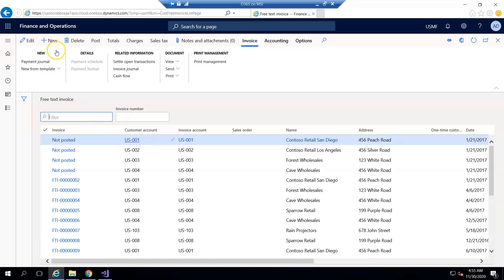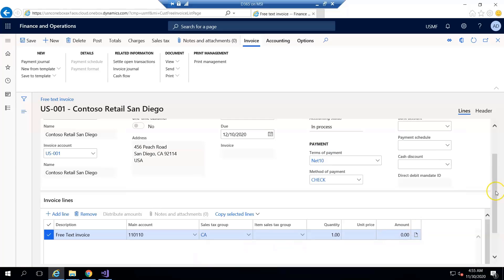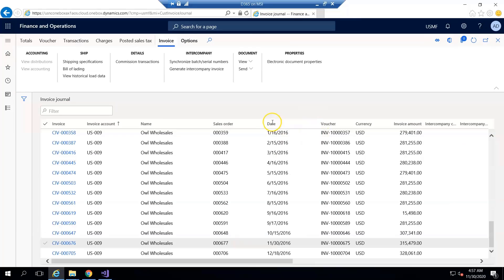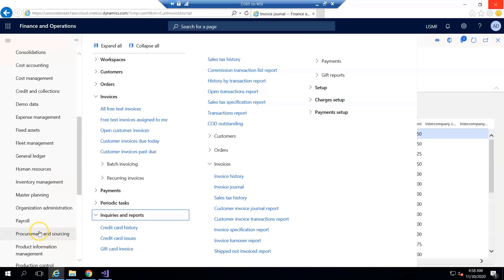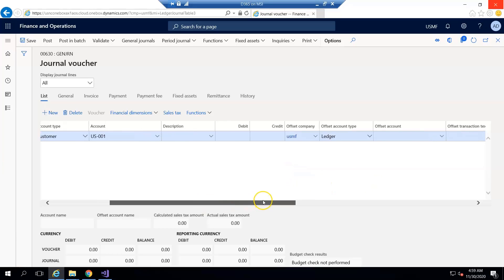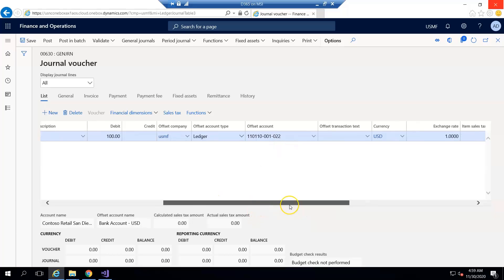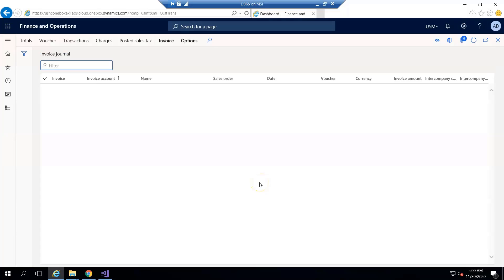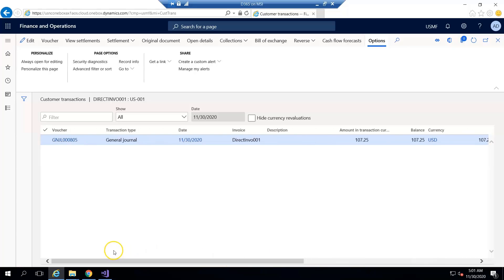Customer Invoice without Sales Order / Sales Line Dynamics 365 for finance and Operations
Hi, here is another, functional video, Where I shared that how you create sales Invoice against customer without Sales Order. One way is Free text Invoice and second is General Journal.